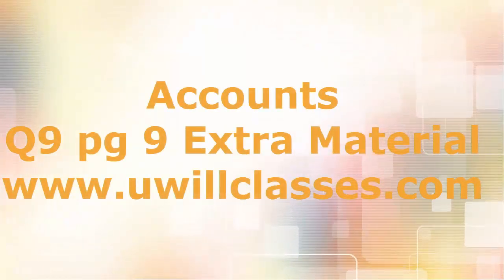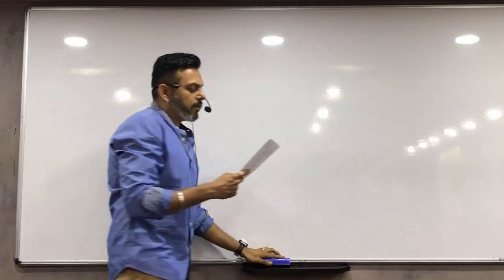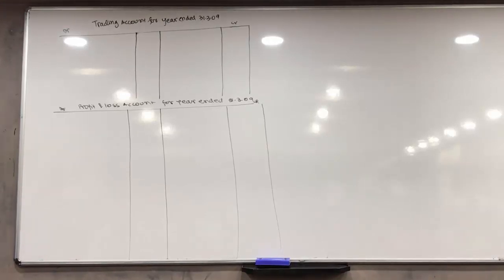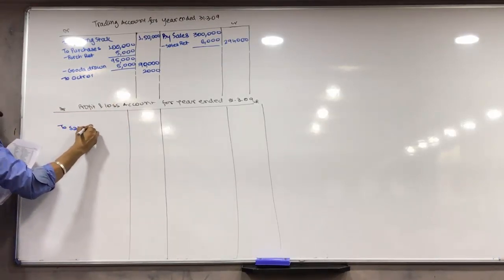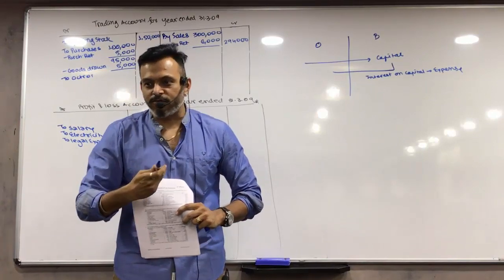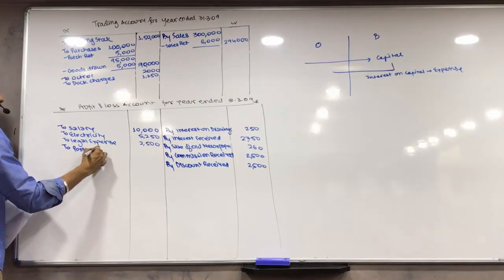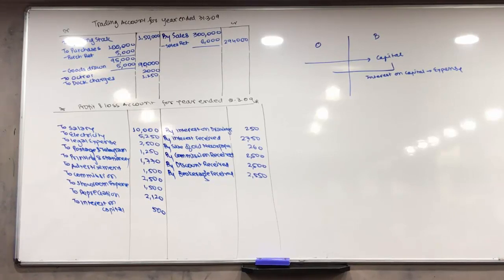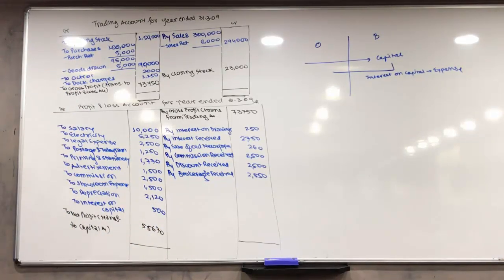Extra P n l Q9 Pg 9 Fin Acct